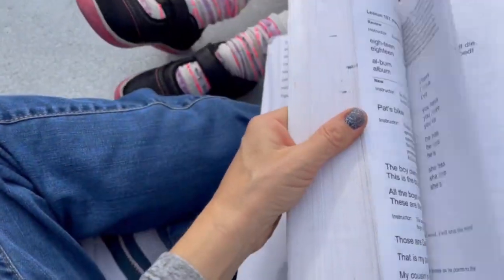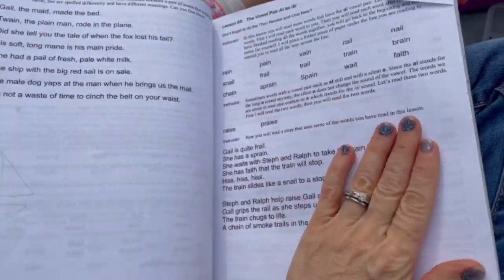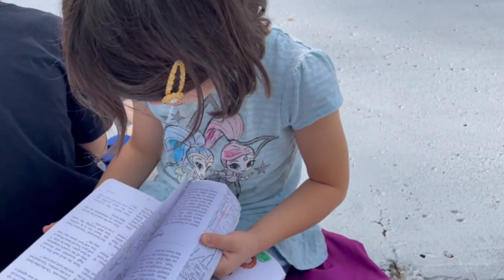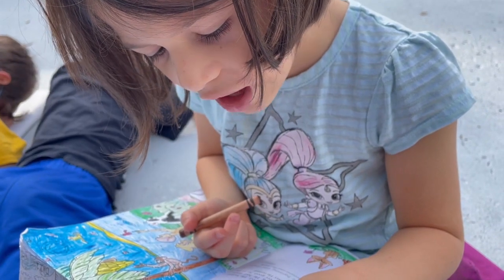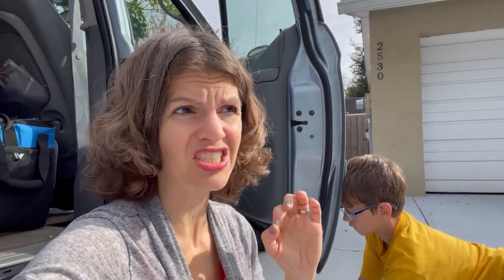**REALISTIC** MORNING ROUTINE Special Needs & Homeschool || Day in the life of a Special Need Mom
Come join me for a busy DITL therapy filled morning!

Revive: Love these smoothies. I feed them to all my kiddos, and they all benefit from all the veggies and fruit. The first box is always discounted.